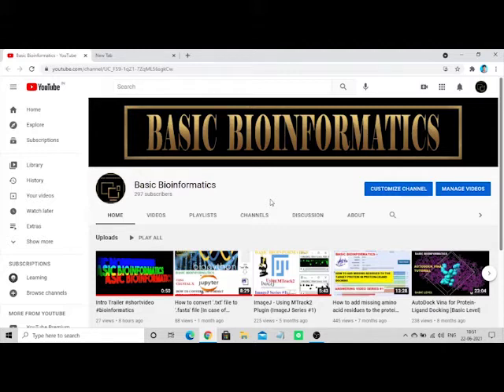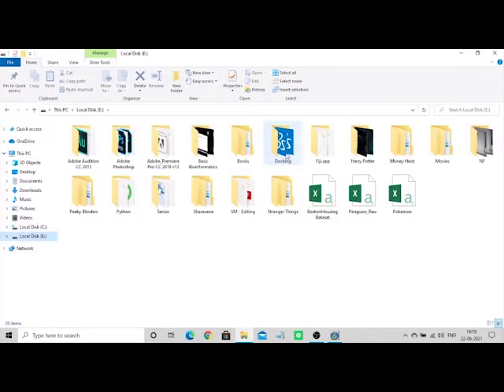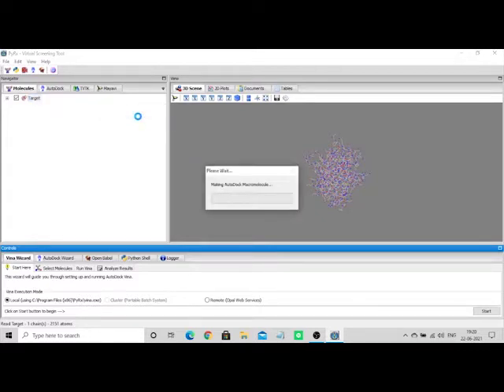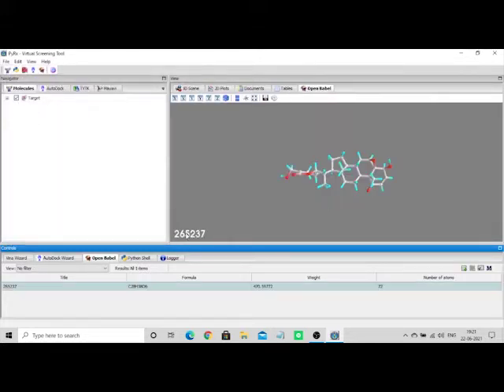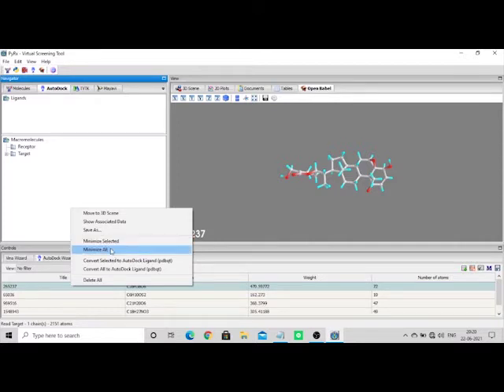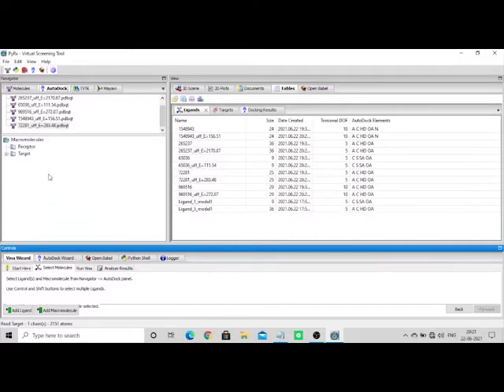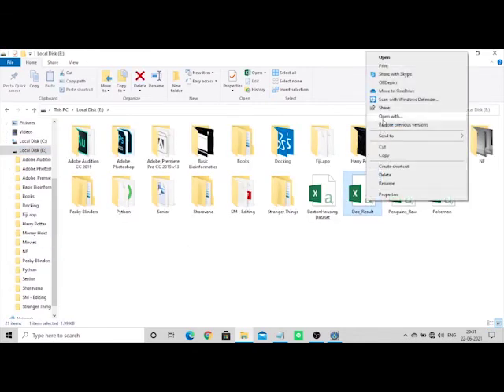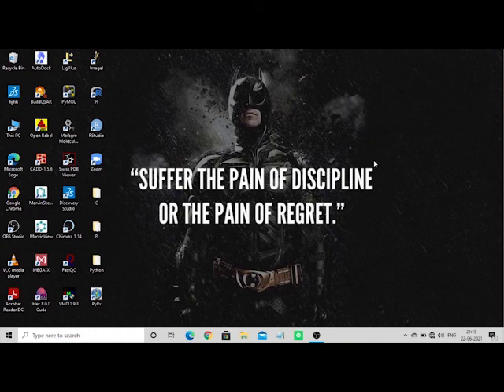Working in PyRx [Multiple Ligand Docking]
Basic Bioinformatics, an education channel which aims to simplify the computational biology, which narrow downs to Bioinformatics the information provided in the channel is at basic level progressive learning and search for tools used in these videos makes you a Pro in the bioinformatics.

This channel aims help the undergrad students from Biotechnology, Microbiology, Biochemistry and other life-science students to easy the bioinformatics and familiarize them with these software.

You can also join this google classroom for contact and queries and updates about docking.

Google Classroom code:
" hynlkiu "